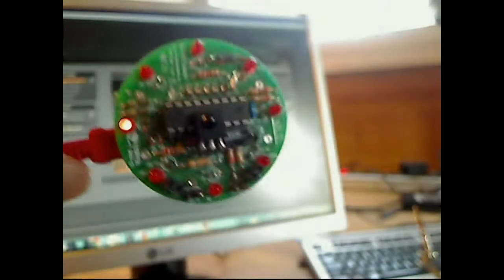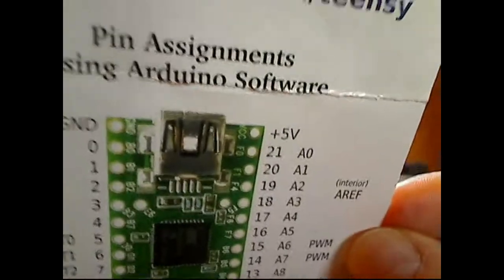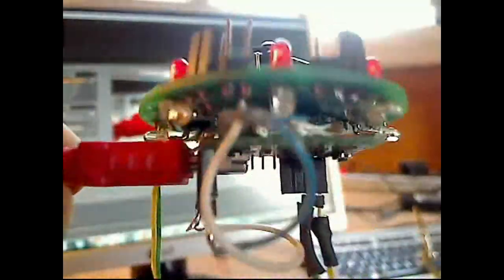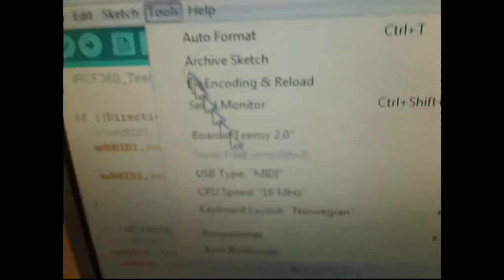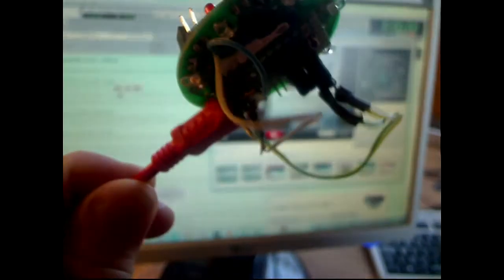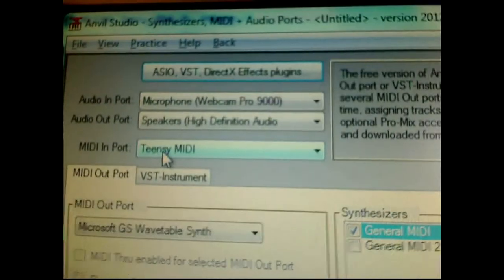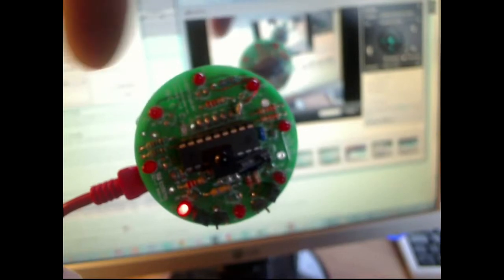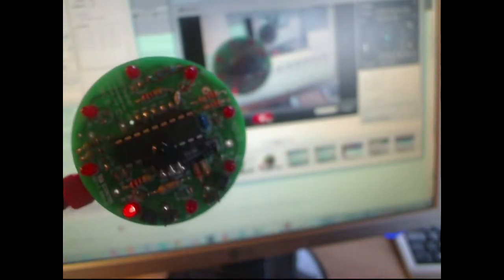360 degree / 3D Sensor - USB interface to Midi (Technical Description)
A short description of how the 360 degree / 3D proximity sensor has been interfaced to a Midi program on the PC via a USB port.
The sensor detects the position of hand (s) or finger(s) to produce different music instruments or sounds. Hence the Teensy can be configured as a HID or Midi device to send midi variable data based on the position, distance and velocities of fingers and hands

The Teensy 2.0+  is programmed using Arduino's IDE (with Teensyduino plug-ins). The example demonstrates some basic lines of code as an Arduino Sketch.